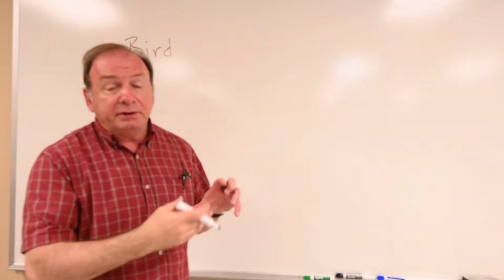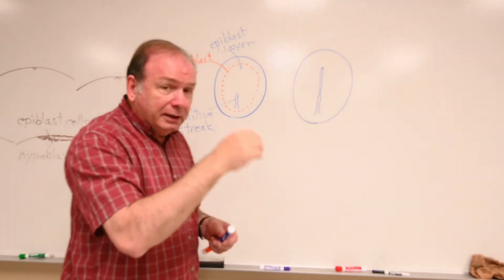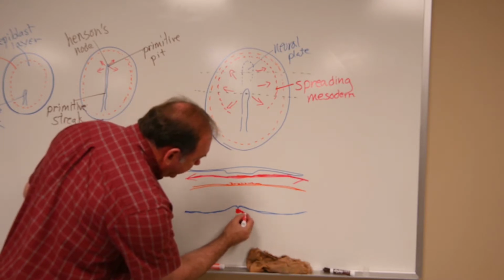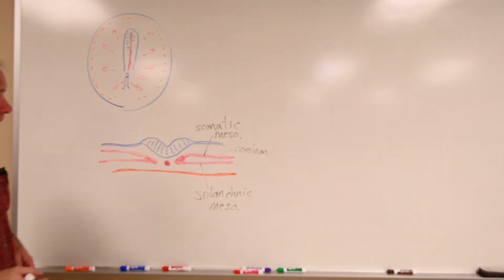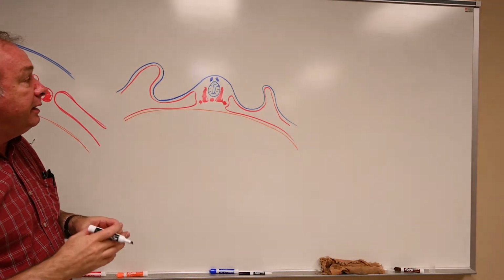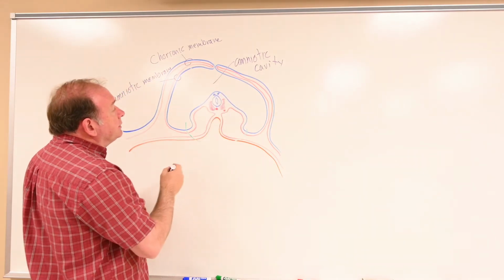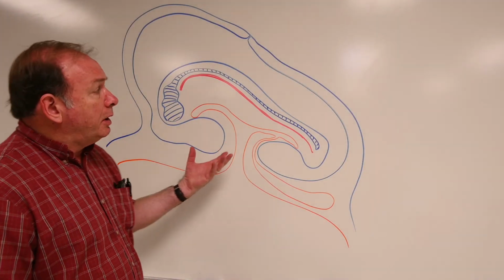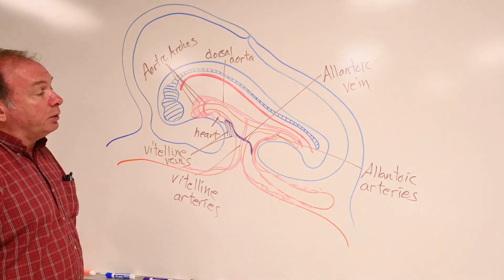CompAnat Bird Embryo